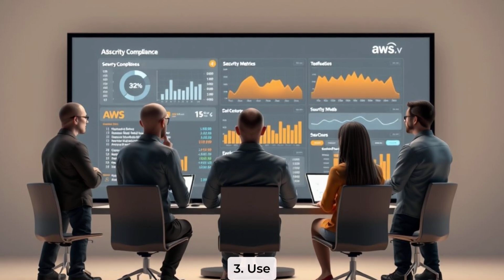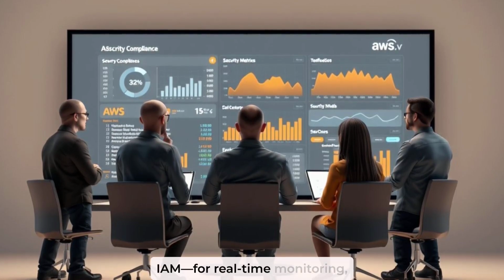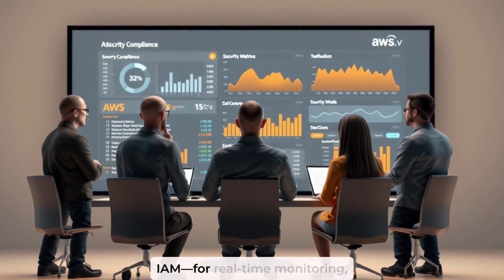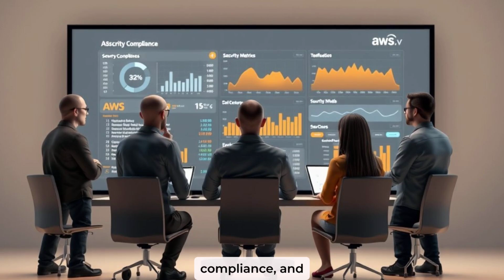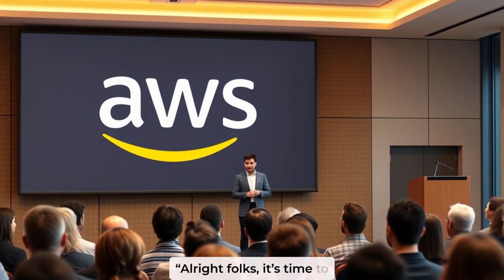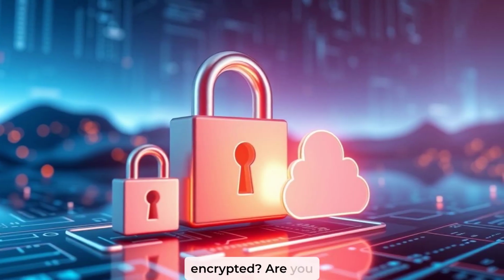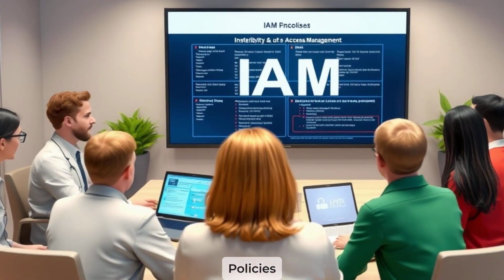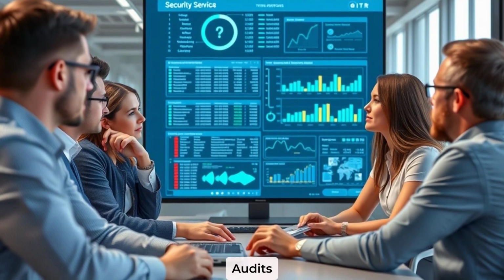AWS Security EXPOSED: The Secret Model Big Tech Doesn't Want You to Know!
🔒 Secure Your Cloud Environment with AWS Shared Responsibility Model!

In this video, we dive deep into the AWS Shared Responsibility Model, a crucial concept for anyone using AWS cloud services. Learn how to protect your data and applications by understanding the division of security responsibilities between AWS and you, the customer.

In This Video:

[0:00] Introduction: Why the AWS Shared Responsibility Model matters.
[1:15] The Analogy: Renting an apartment vs. owning a house.
[3:30] Customer Responsibilities: What you need to secure.
[5:45] AWS Responsibilities: What AWS secures for you.
[7:30] Real-World Case Study: How Shop Smart enhanced their security.
[8:10] Conclusion & Recap: Action steps.

Key Takeaways:

Understand the division of security tasks between AWS and customers.
Learn how to manage access controls, encrypt data, and secure applications.
Discover how AWS ensures the security of the cloud infrastructure.

Why Watch?

Avoid common pitfalls and protect your cloud environment.
Gain insights from real-world examples and practical tips.
Enhance your knowledge of cloud security best practices.